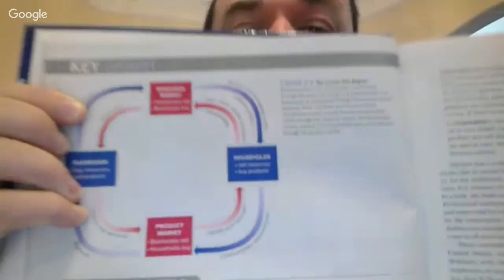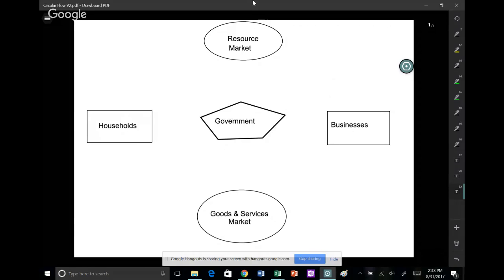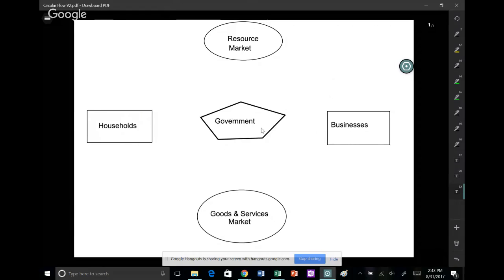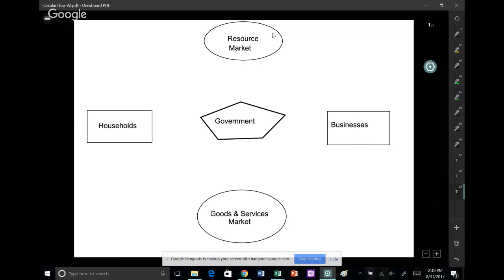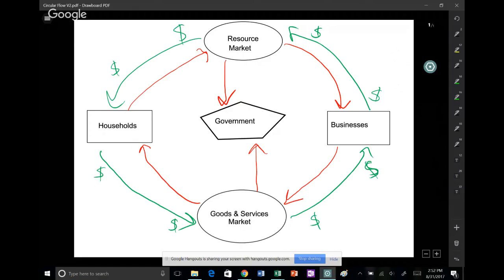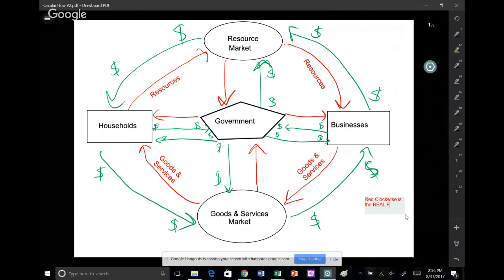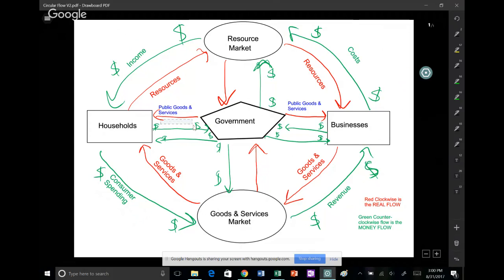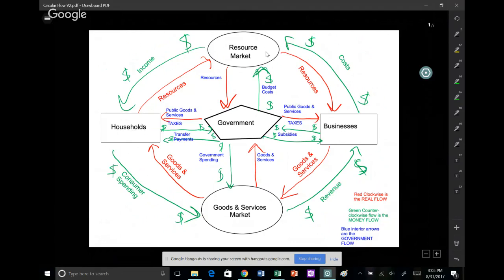ECON 2301-Circular Flow Model (Modified Closed Version)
Narrated Construction and Details regarding Modified Closed version of the Circular flow Model.  This is the model your are responsible for producing and elaborating on for HW 1 Problem #3 in the Handwritten HW.

DO NOT POST YOUR STUDENT ID IN THE COMMENTS.  JUST NAME, CLASS AND SEMESTER, I.E.

Stuart Dent, ECON 2301, Summer 2